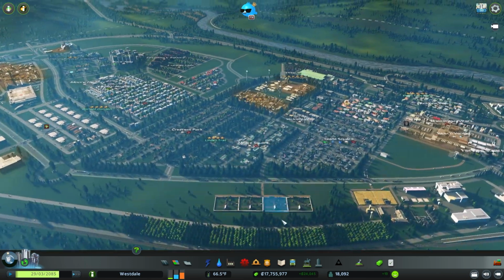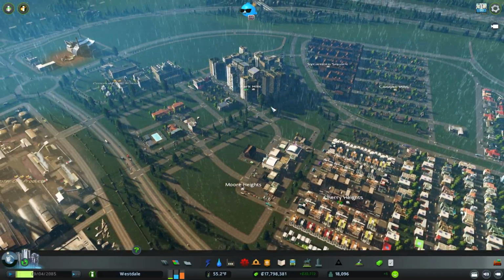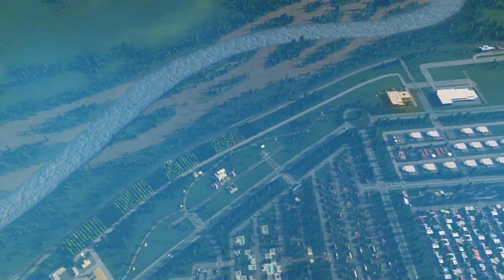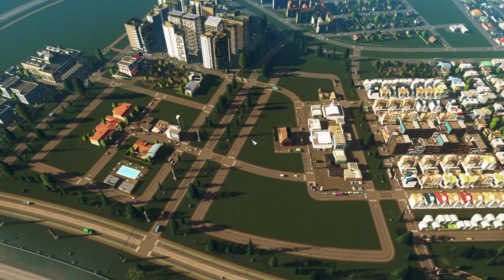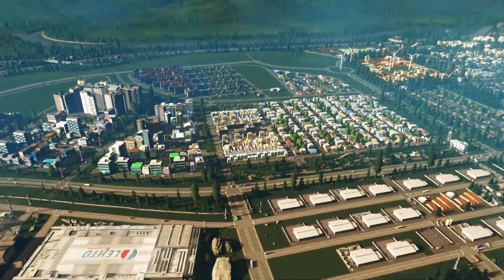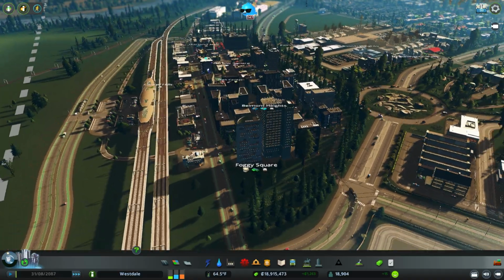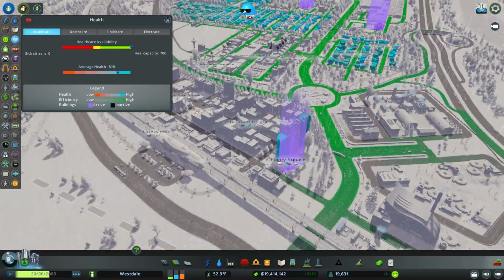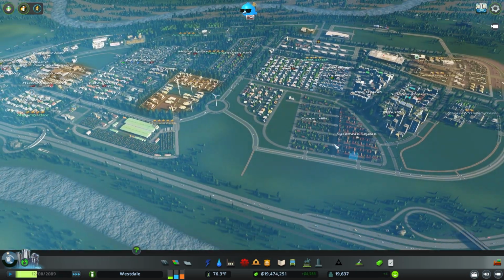Cemetary Park & Unplanned Zoning | MOD FREE | Part 14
Hey, in this part we'll be creating a memorial park, filling in a few office and commercial blocks, and adding in an unplanned mixed use area.
The idea I had behind the memorial park is for it to act as a functioning cemetery.
A place for families and people to come and remember those who came before.
With crematoriums on site to process the older graves while also for those who do not wish to be cremated.
My idea behind the first offices and commercial blocks was to blend the taller eco-friendly housing in with the surrounding areas.
I feel like it did a great job at this and has given me some ideas for future regions.
The last area I added is a mixed area of agricultural industry, offices, and leisure specialized commercial.
I wanted this area to feel completely unplanned, a privately owned area by the farming industry that slowly sold off and allowed people to rent spaces on their land to do business.
At this point in time, I have nothing set in stone for what I'd like to do next. If anyone even reads these descriptions, feel free to let me know what you think should happen.
A couple ideas I have is:
- Working on the interchange and local connections to cross the river.
- The commercial, offices, and some residential near the local train station.

Thanks again for the viewership! It means a lot to me. I hope you enjoy the content!

Time Stamps:
0:00 - Intro
3:50 - Education Talk
8:46 - Memorial Park
10:47 - Filling in some Offices / Commercial
14:30 - Updating City Services
19:30 - New Commercial Blocks
21:33 - Thoughts going forward
22:15 - Bye Bye

Track list in order:
Stepping Stoned - Auxjack
Unsubmarine - Guustavv
1 IN A MILLION - Tilden Parc
baffled - shamgang
Effort - Katori Walker
incapable - shamgang
Fungi - Osoku
Crunchy - Timothy Infinite
Overnight Oats - Dylan Sitts
Waterfall - Iso Indies